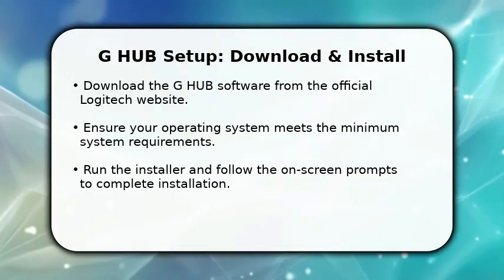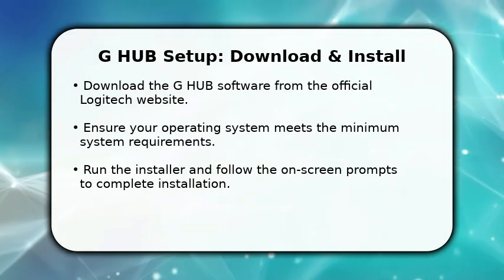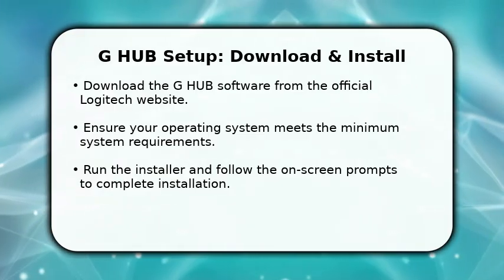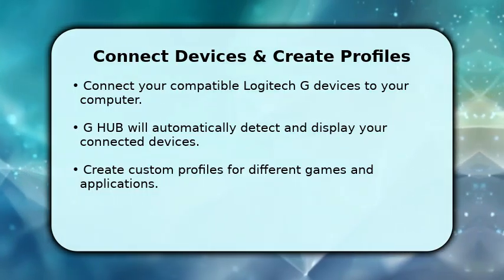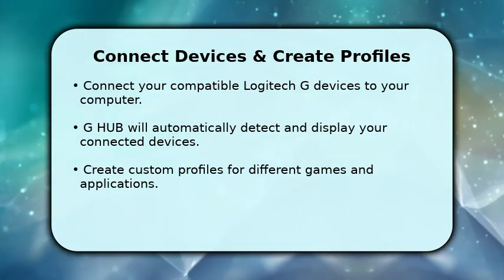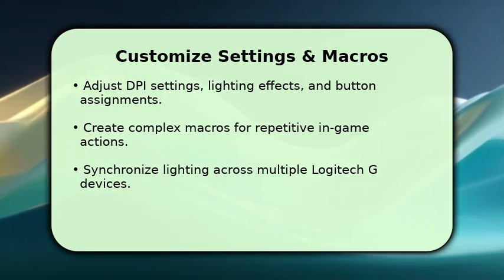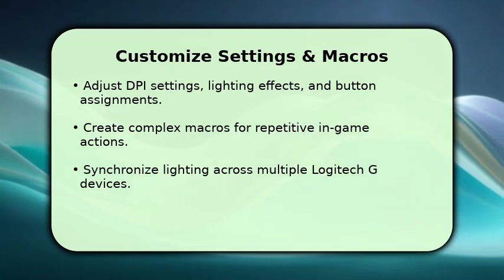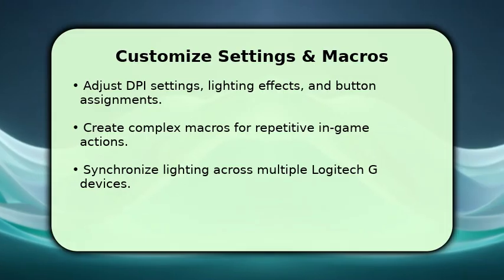How to Set Up Google Hub (Updated)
▸ (t) In this video, we'll show you how to set up your Google Hub for a seamless experience. From creating a new hub to customizing its appearance, we've got you covered. Whether you're looking to organize your digital life or simply want to explore the features of Google Hub, this tutorial is perfect for you.

Google Hub setup, how to use Google Hub, Google Hub tutorial, set up Google Hub, Google Hub tips and tricks